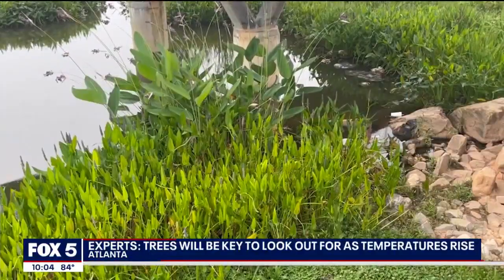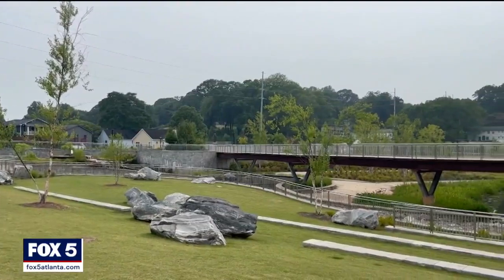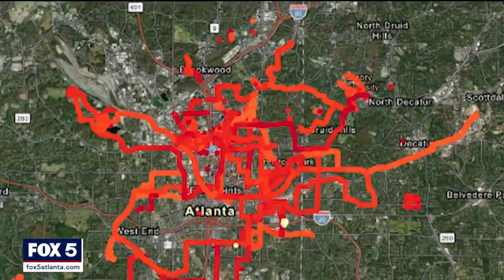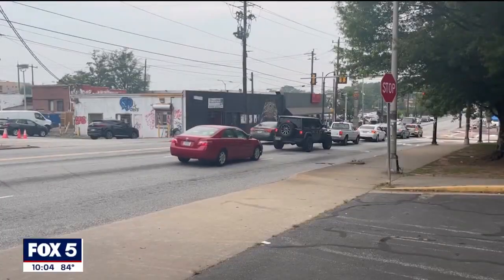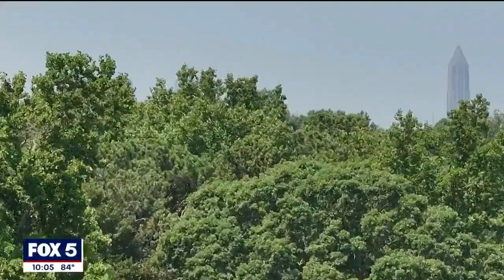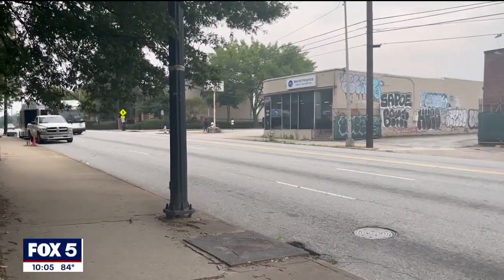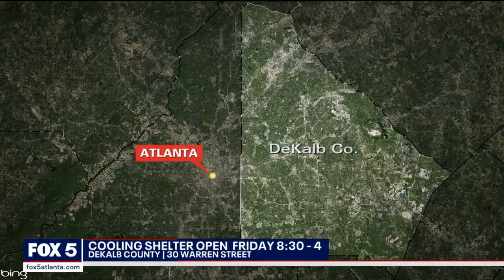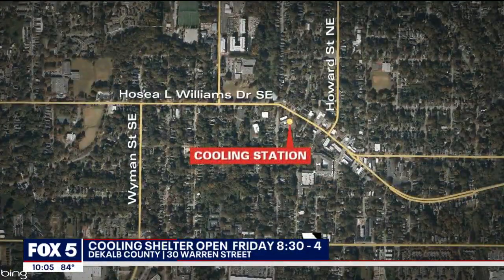Tracking the heat in Atlanta | FOX 5 News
Over the last two years, a team of faculty and student researchers from Georgia Tech and Spelman College used sensors to track heat throughout the city.